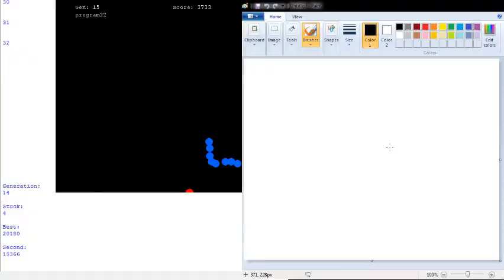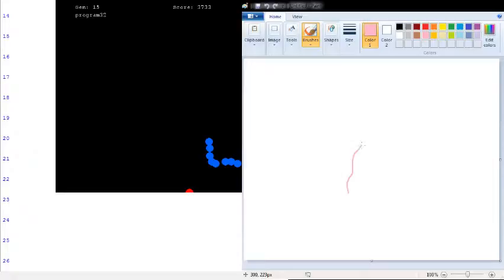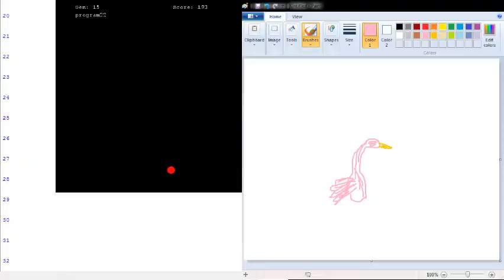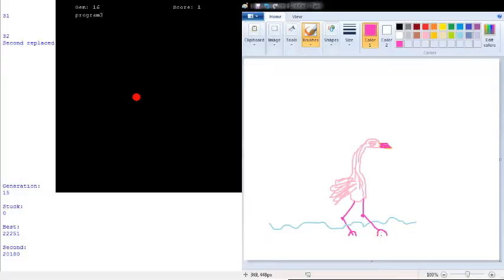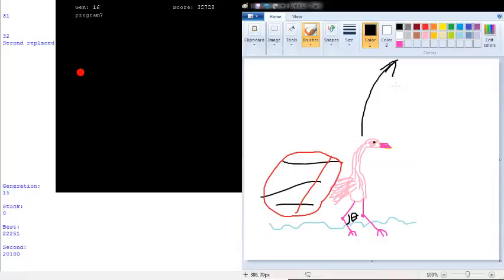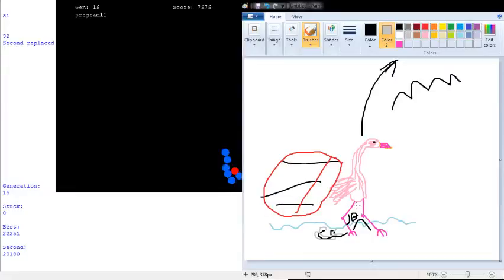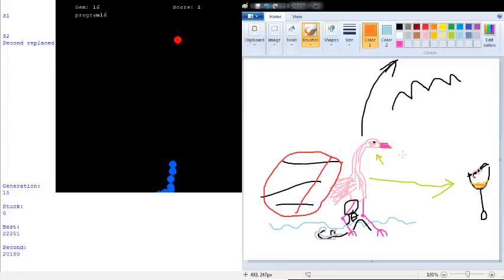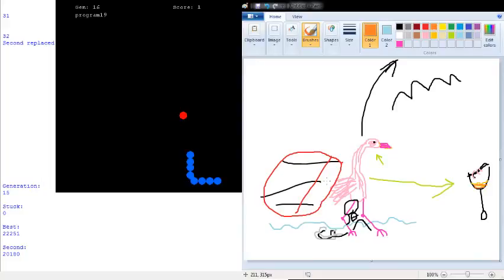A Flamingo Running Haphazardly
This is an in depth discussion and paint drawing about flamingos and how they run.